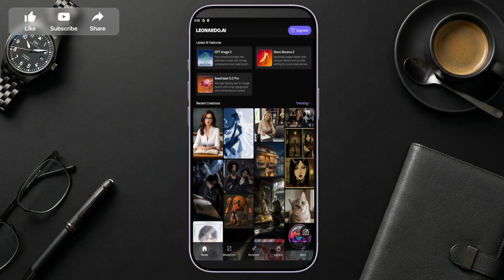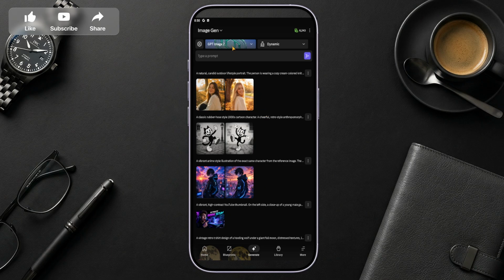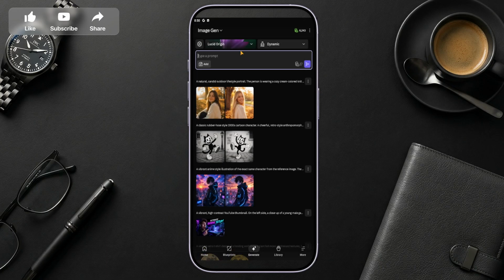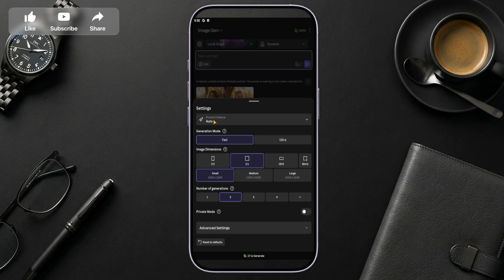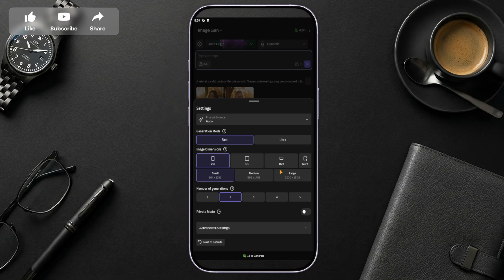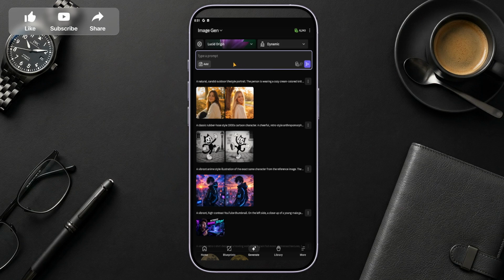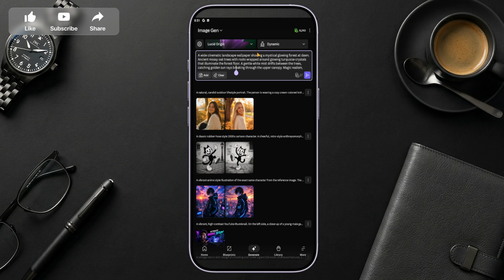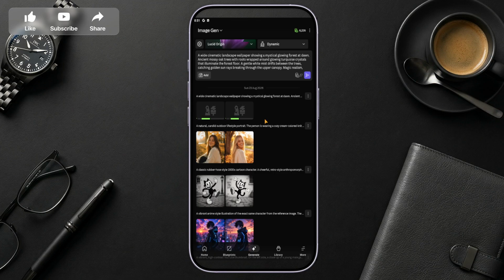How To Make Wallpapers On Leonardo AI Mobile [2026 Guide]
How To Make Wallpapers On Leonardo AI Mobile